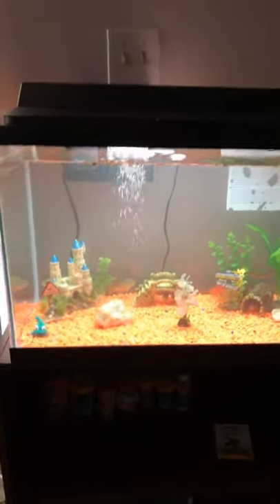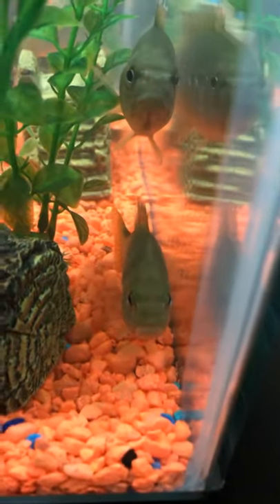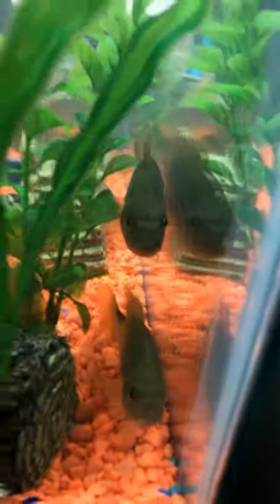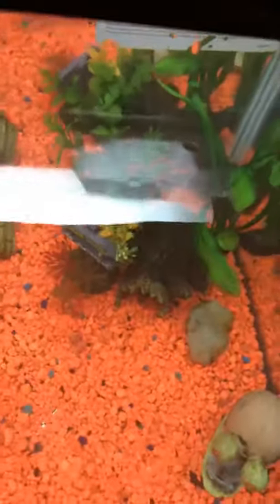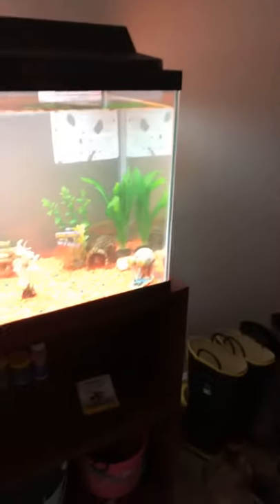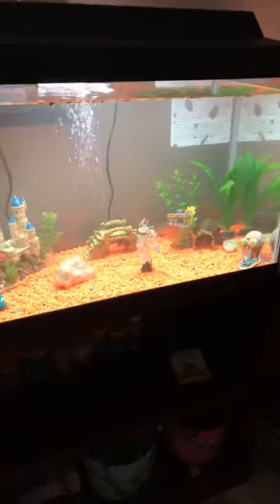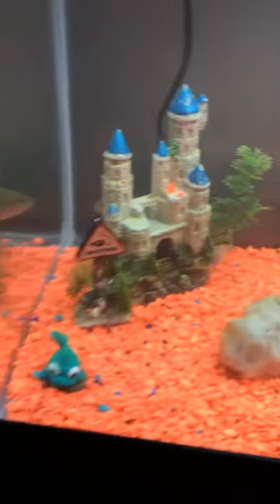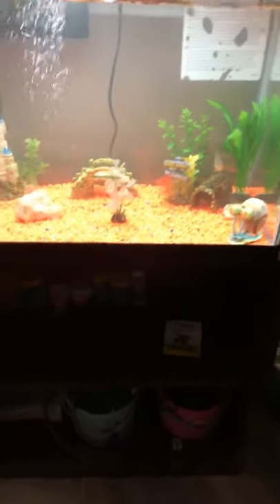My new fish tank OMG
Zayo man